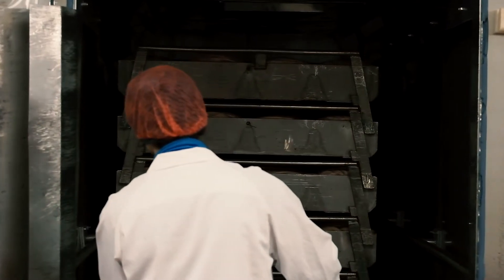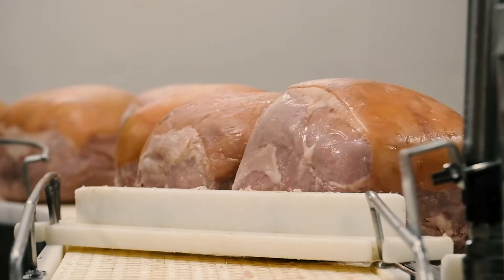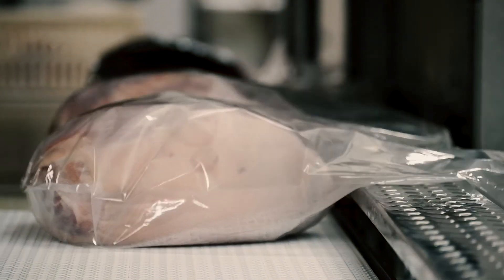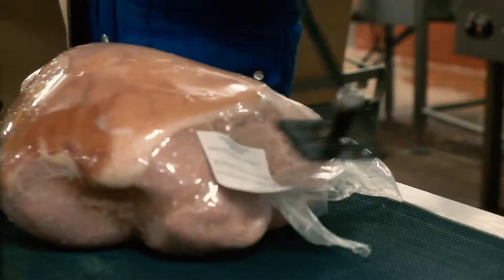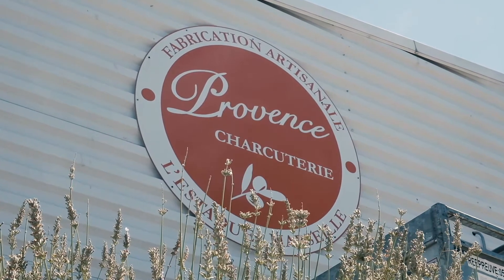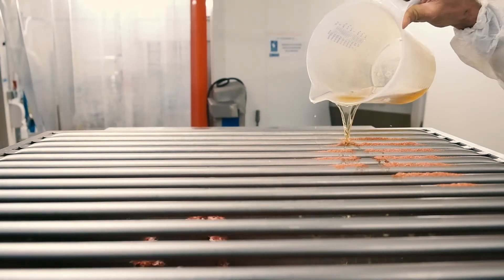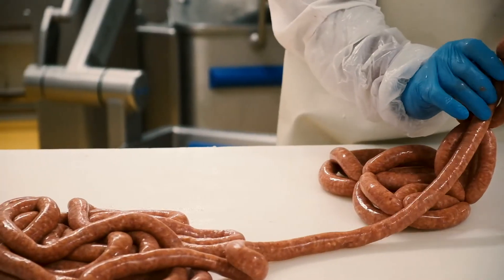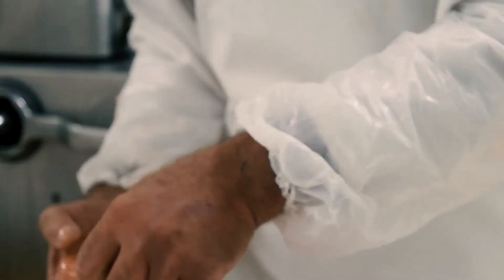Les entreprises du projet Reinwaste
Reinwaste est un projet co-financé par les Fonds européen de développement régional dans le cadre du Programme Interreg MED